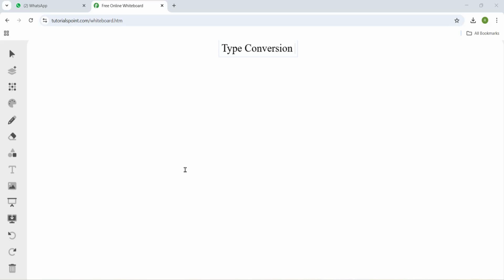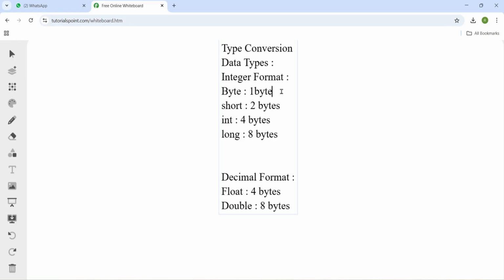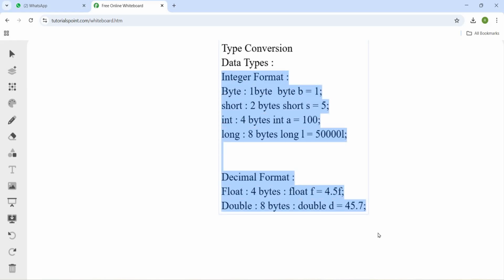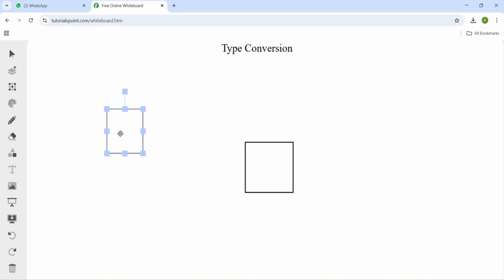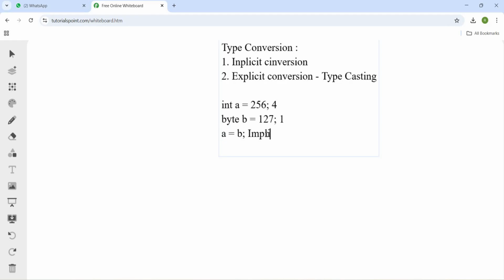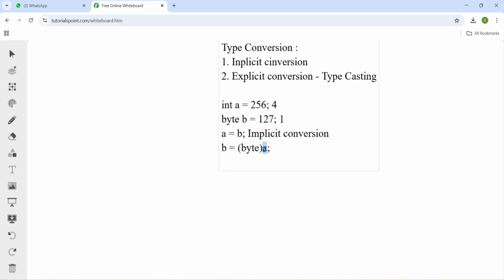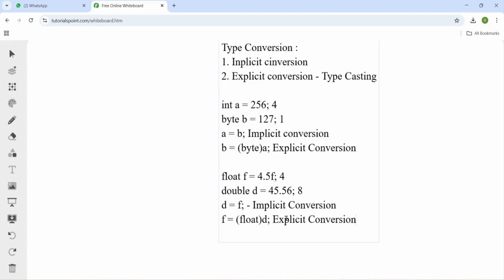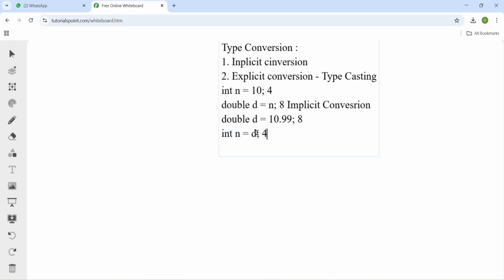Java in the Easiest Way | Part 6 | Type Conversion and Casting | Java For Beginners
Welcome to the sixth part of our "Java in the Easiest Way" series! In this video, we’ll cover the concepts of Type Conversion and Casting, making it simple and beginner-friendly. Whether you're new to programming or just starting with Java, this tutorial will help you understand the fundamentals with easy explanations and examples.